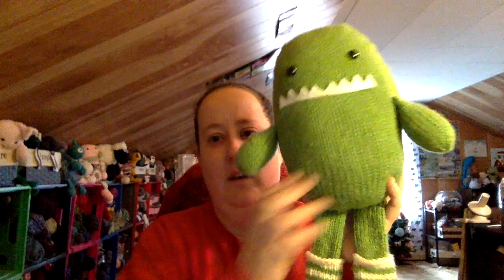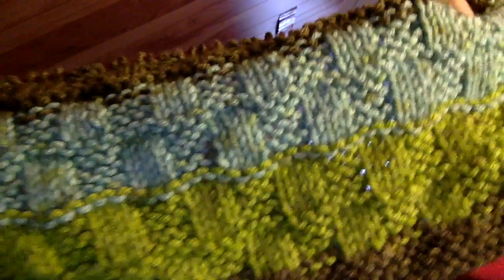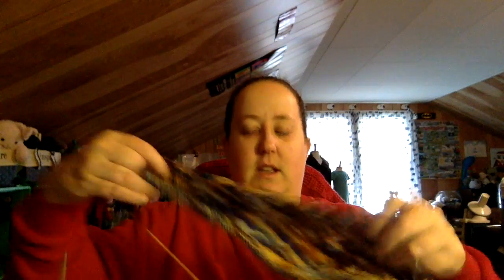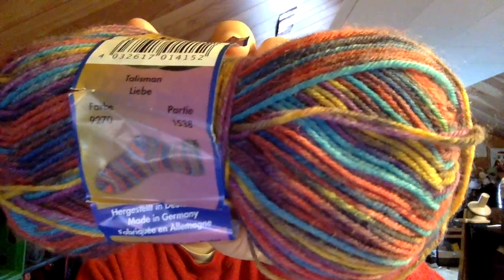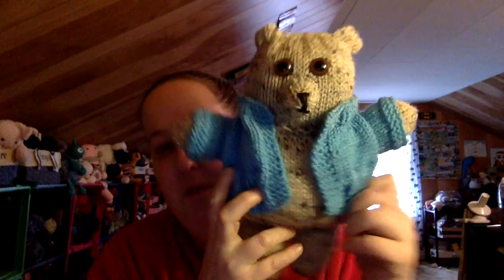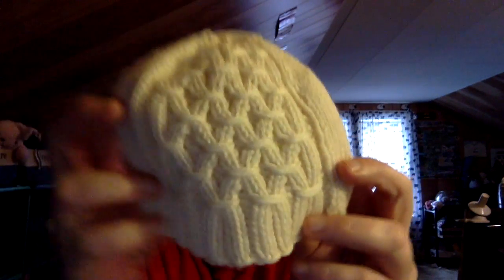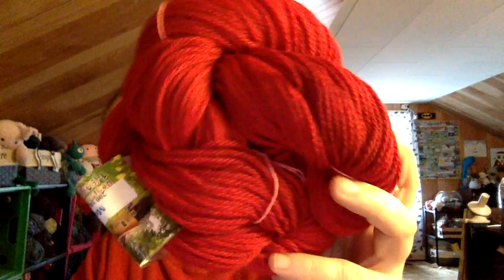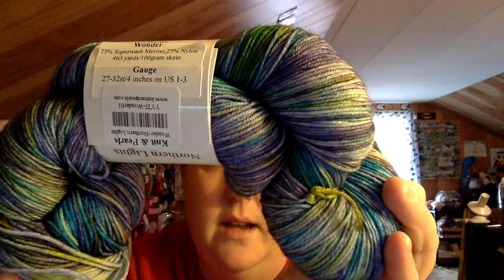TGIF - January 27, 2017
Mailing address:
T.G.I.F.

Find Me On:
Ravelry - gimmeyarn418